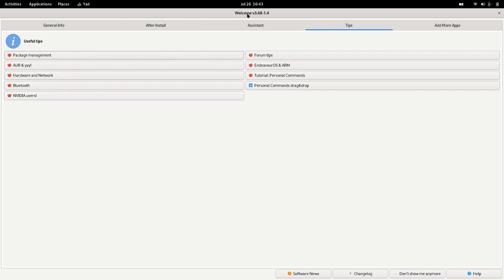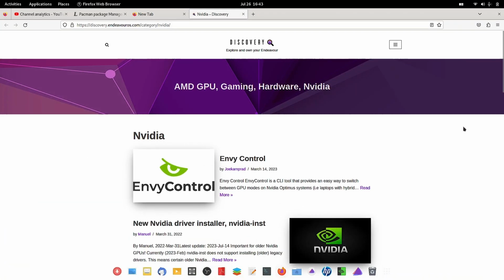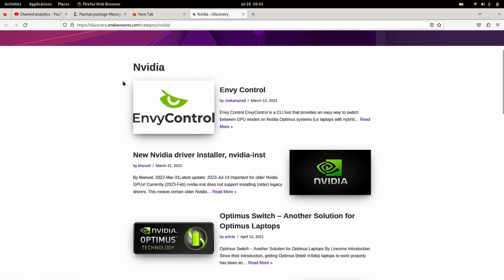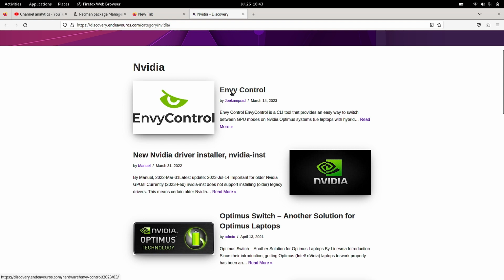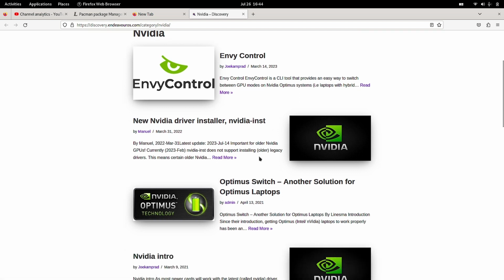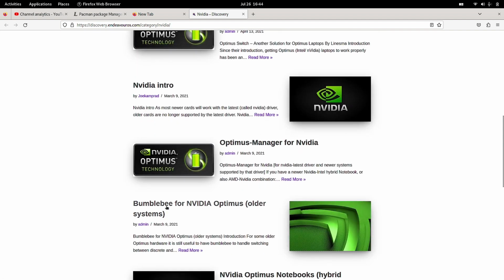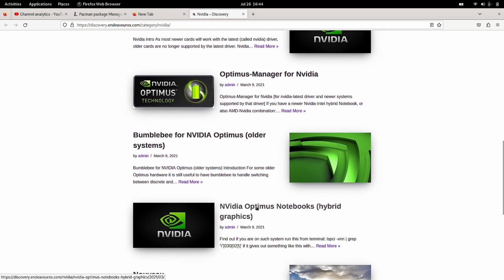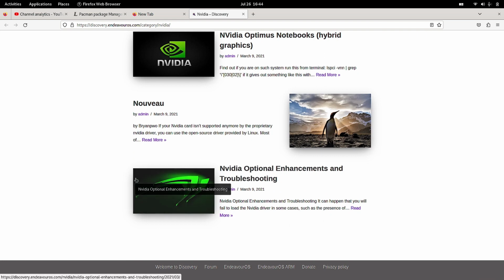Access Official Nvidia Manual using Welcome App in Endeavour OS.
This video features a guide to access official Nvidia manual using Welcome App in Endeavour OS.

1) IT infrastructure consultancy and turn key project execution for SME's.
2) Install and maintain best suitable linux distributions for your corporate computer systems.
3) IT infrastructure maintenance and operations for SME's.
4) ERP Training.
5) IT training for freshers and trainees.

1) Personal tuitions for BCA, Computer Engineering and Technology students.
2) Install best suitable linux distributions for your personal computer systems.
3) IT consultancy for your personal and home needs.
4) Design and execution of networking and security for your home.